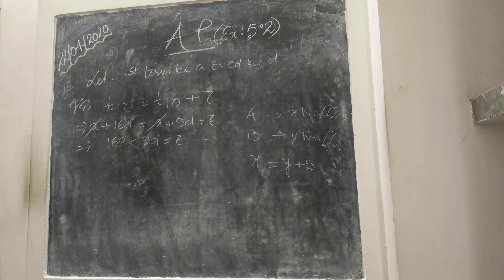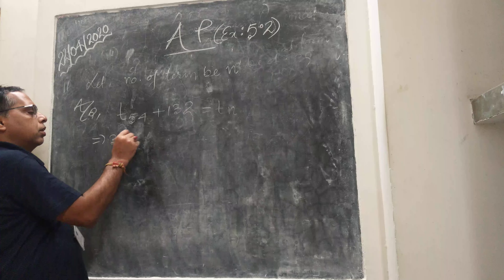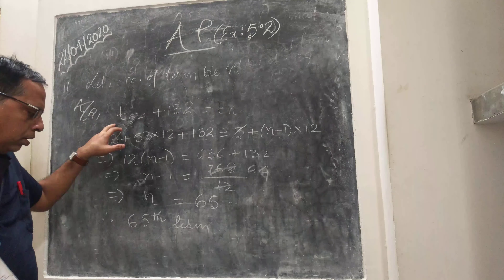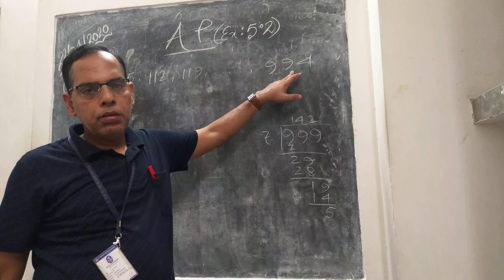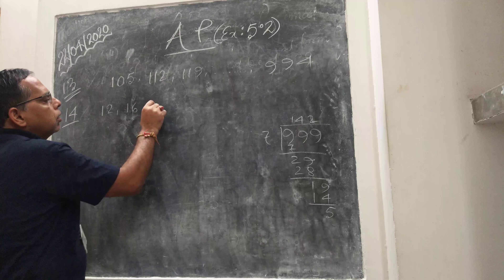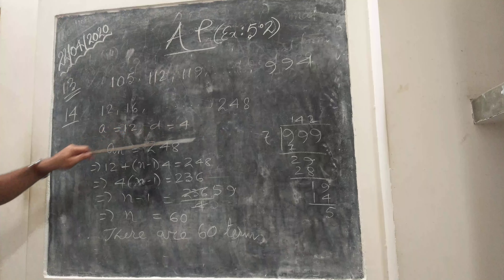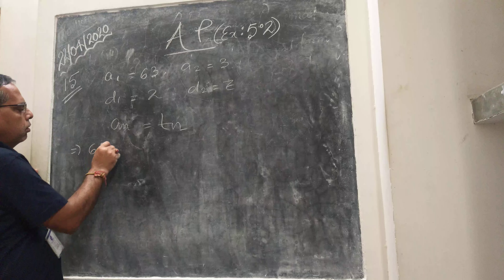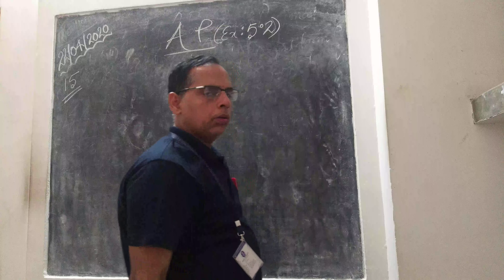AP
Statement sum